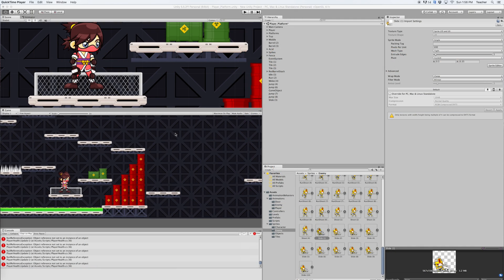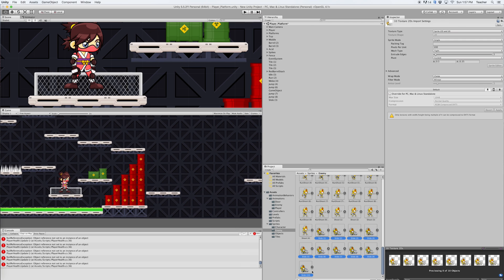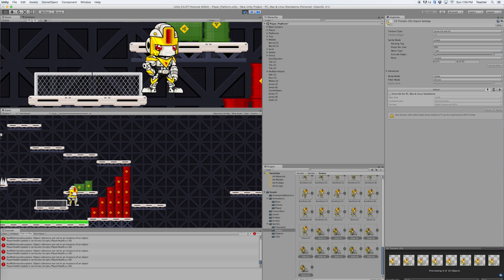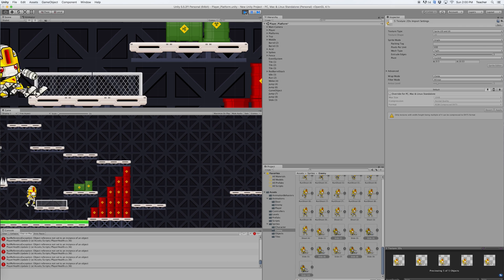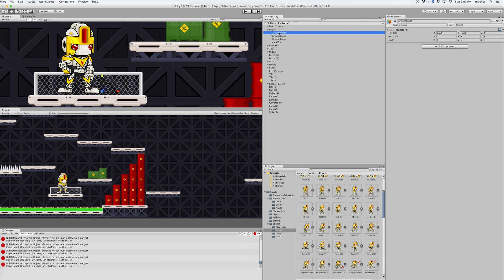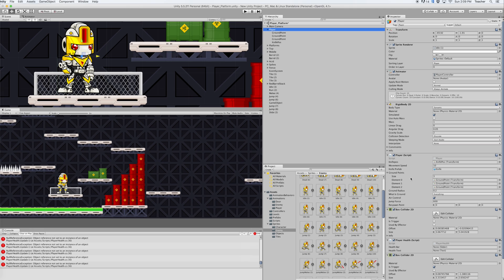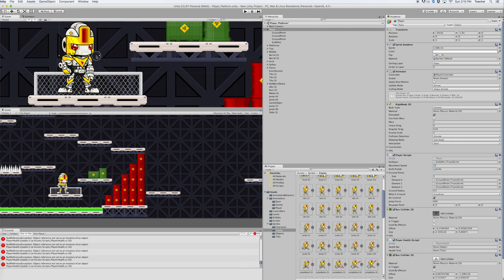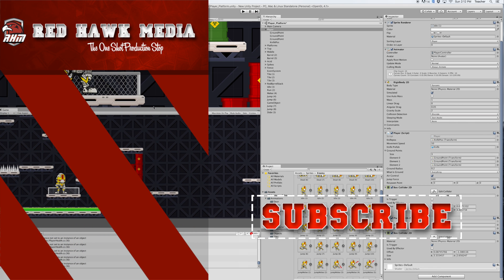2D Platform Game: Unity -- Tweak Animations -- 5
Animation sprites are not one size fits all, so let's make some tweaks.